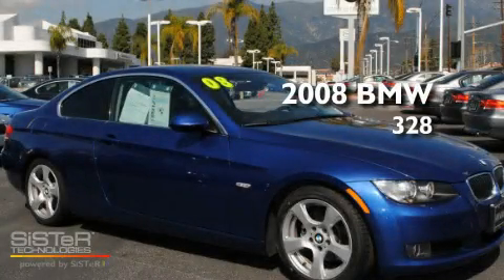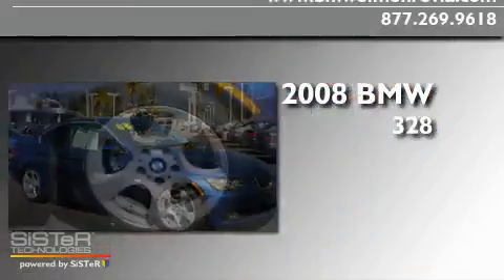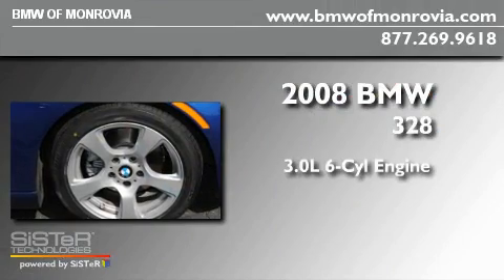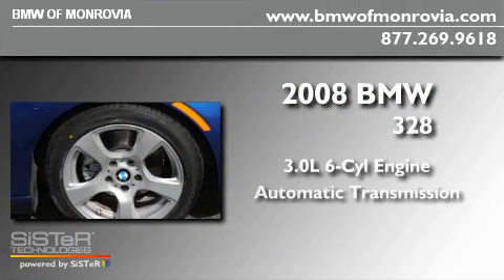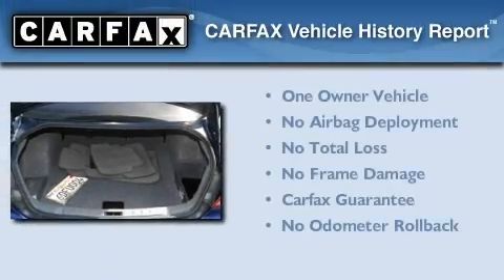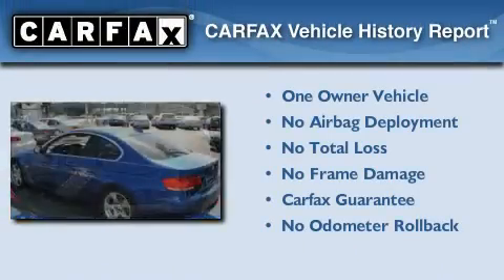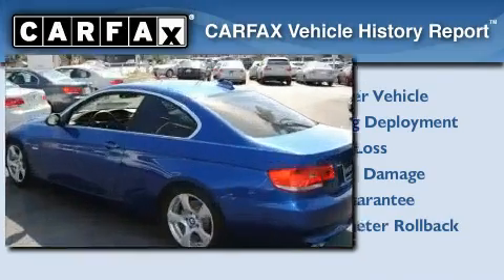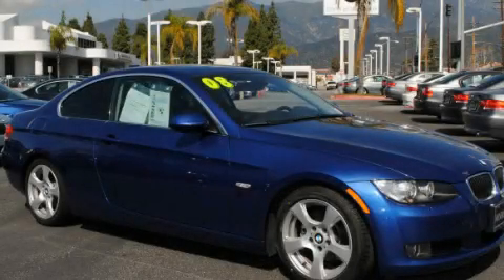2008 BMW 328 Monrovia CA 91016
Year : 2008
 Make : BMW
 Model : 328
 Engine : 3.0L I-6 cyl
 Trans . : Automatic
 Exterior : Blue
 Miles : 40,670
 Interior : Gray
 BMW of Monrovia
 1425 S. Mountain Ave.